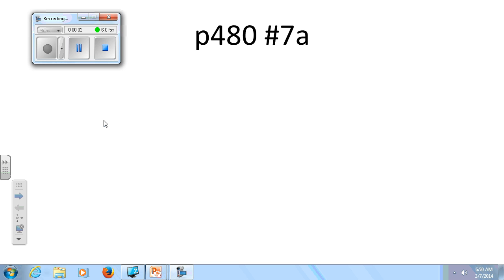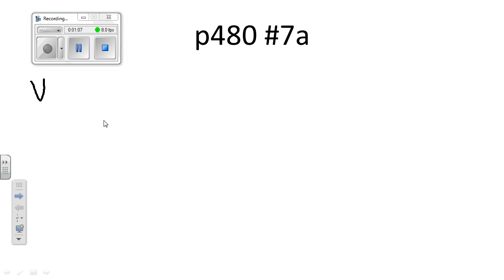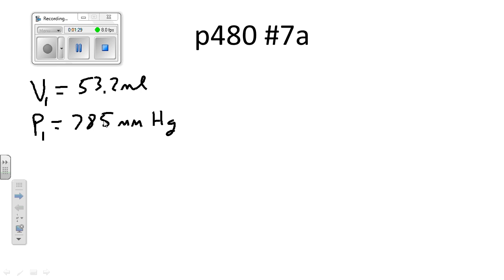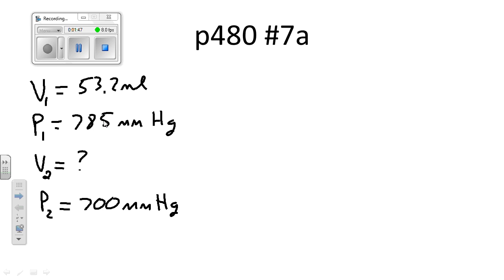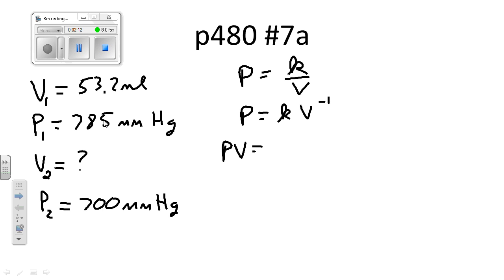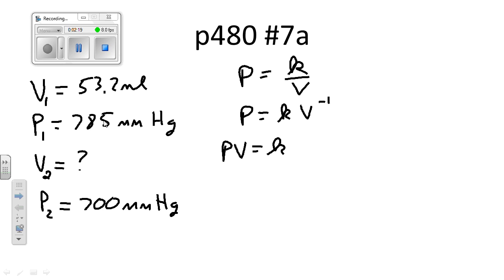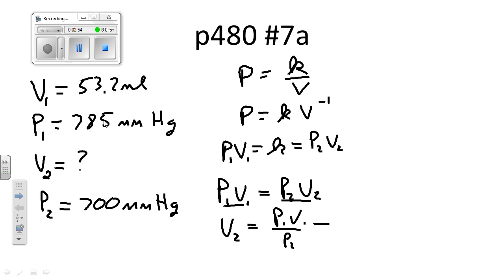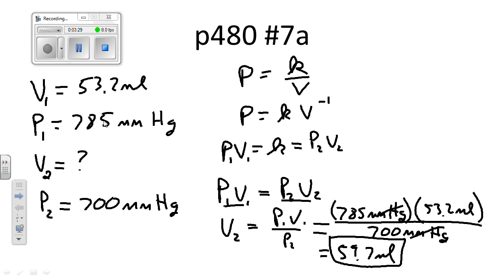Boyles I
An example of a problem using Boyle's law.